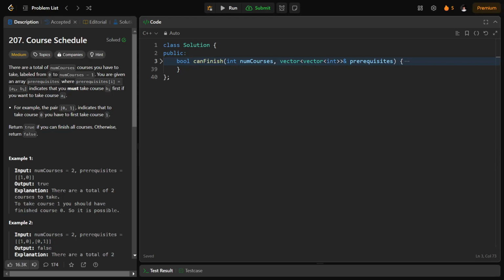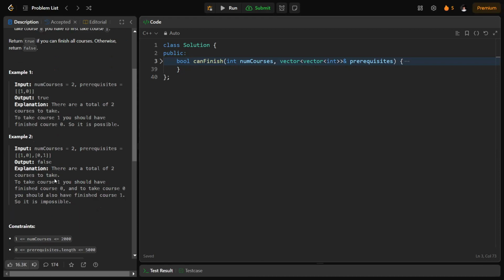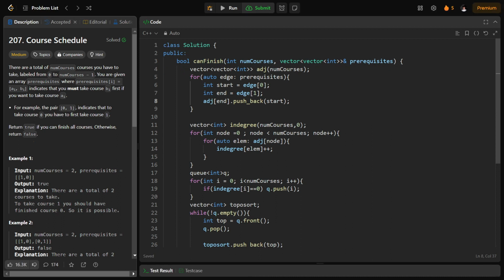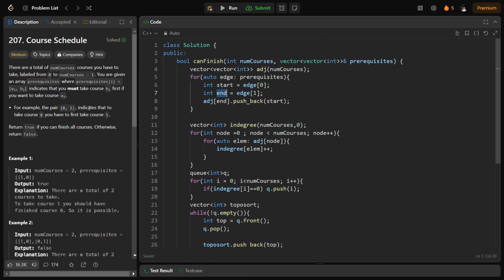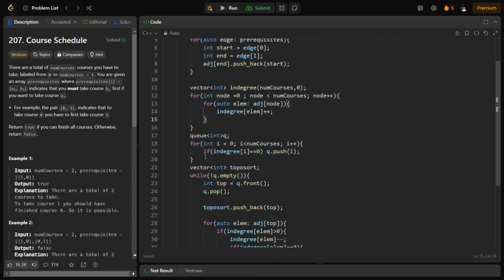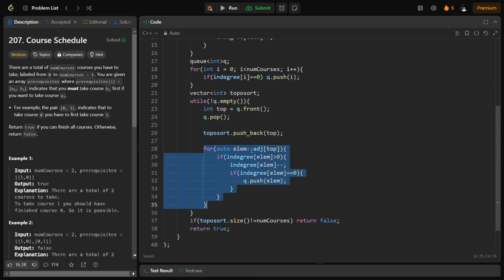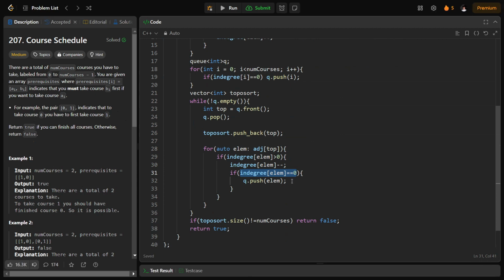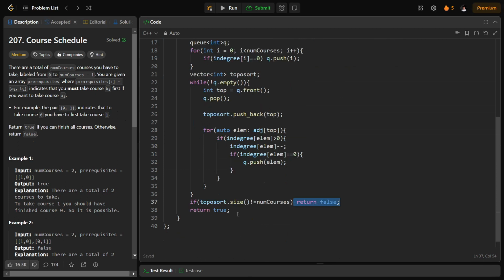Course Schedule - LeetCode 207 | C++